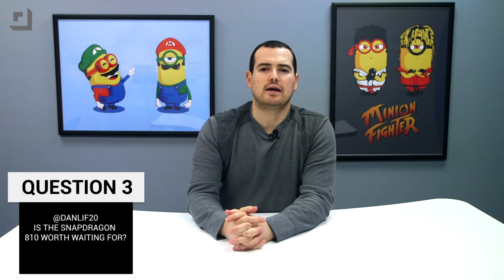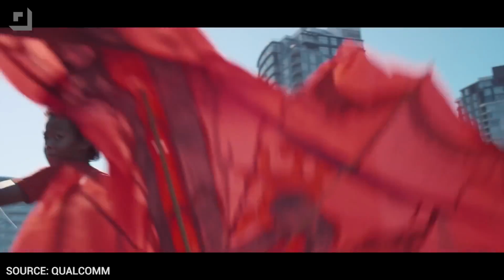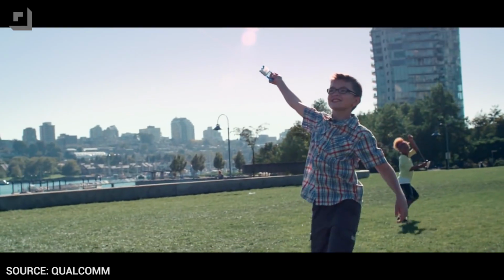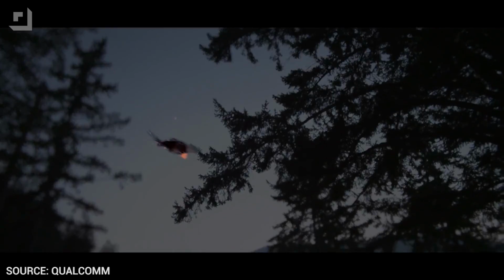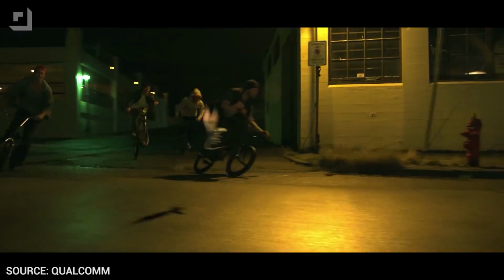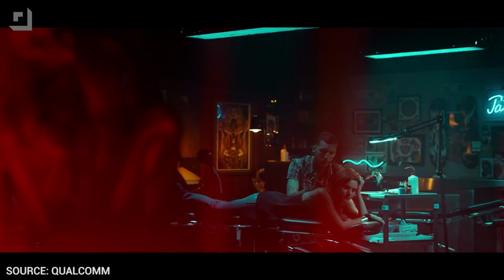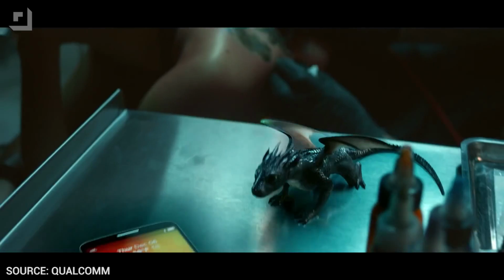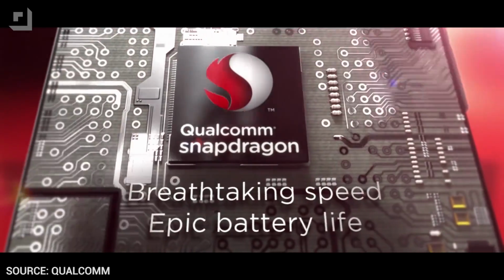4K Smartphone Displays and Using a BlackBerry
On this episode of Ask the Buffalo, Jon tackles the most burning questions in the world of tech including why he would consider using a BlackBerry device as his daily driver and why we might not see a 4K display on a smartphone for a long time. Jon also tells us why the Snapdragon 810 is not worth waiting for and what smartwatch makers need to do to boost their popularity amongst average consumers. All this and more on Ask the Buffalo! MORE